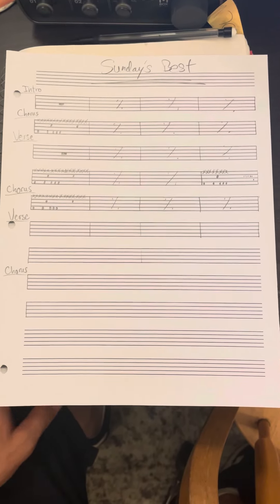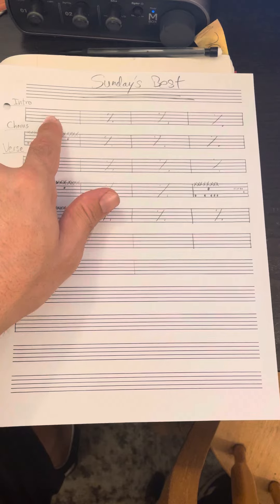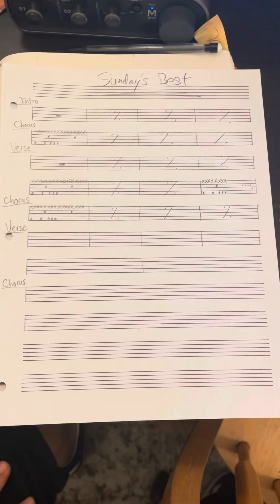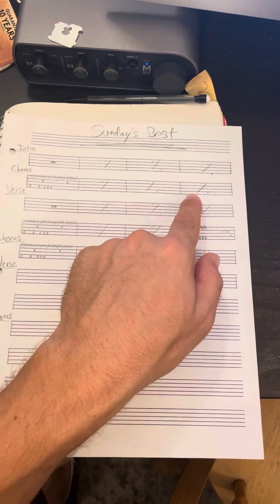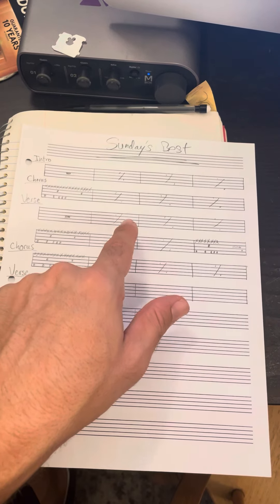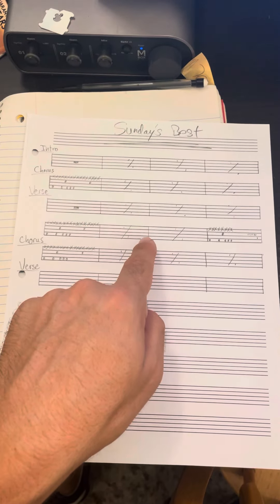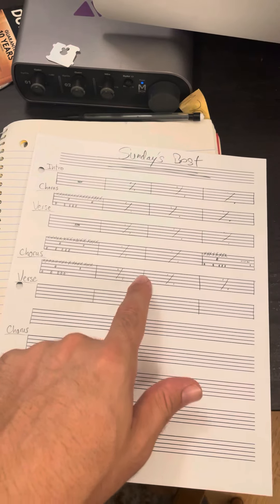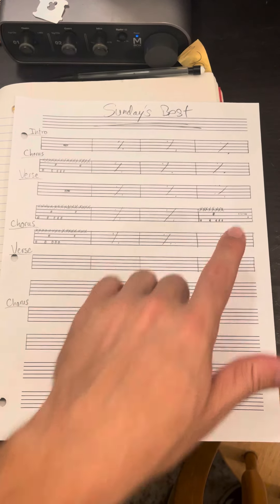Sunday Best Song Score